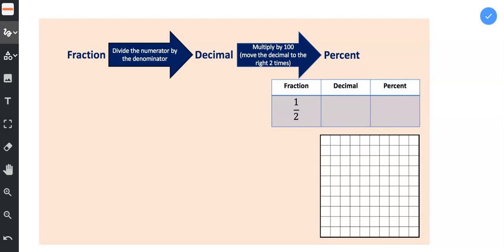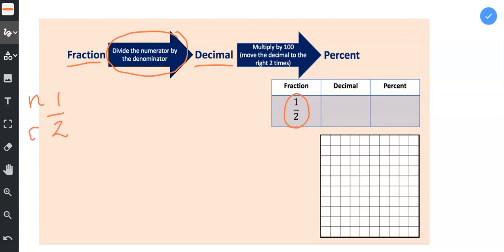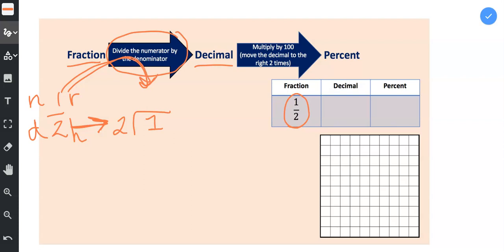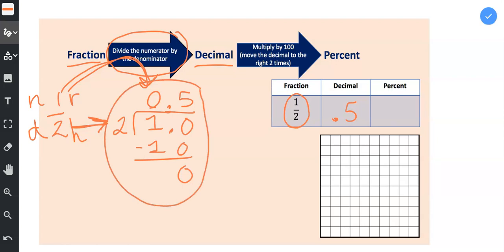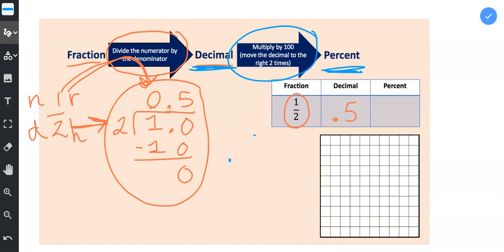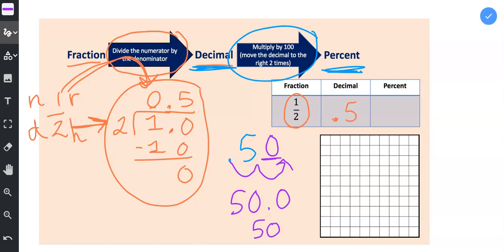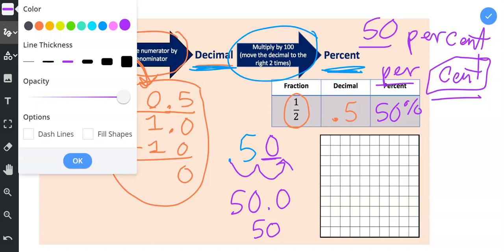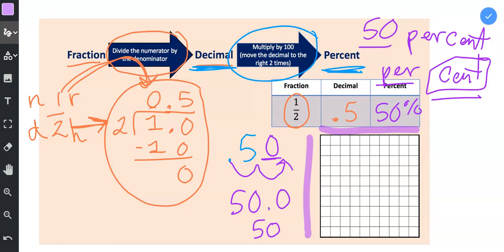Fraction to Decimal to Percent 1/2